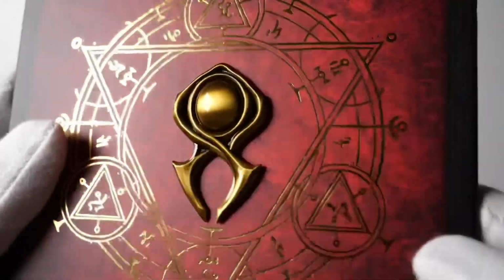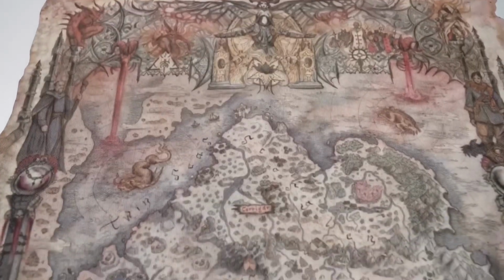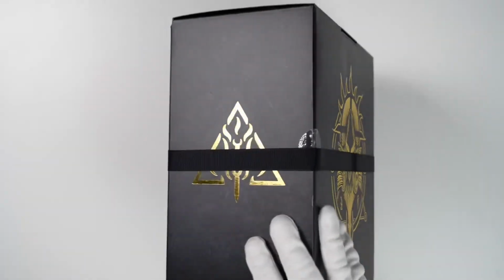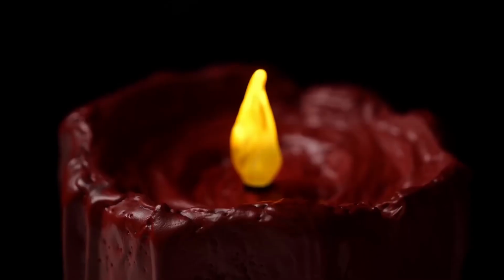Diablo 4 collectors edition unboxing | welcome to the hell